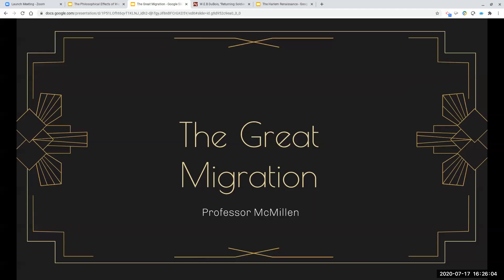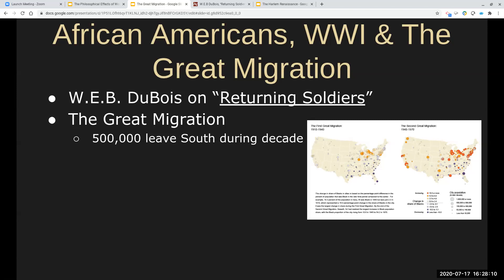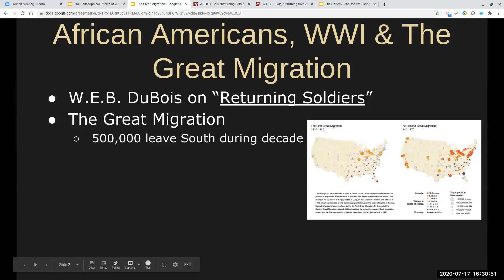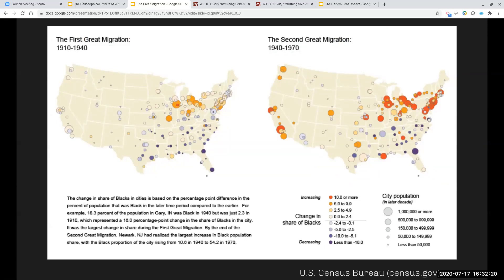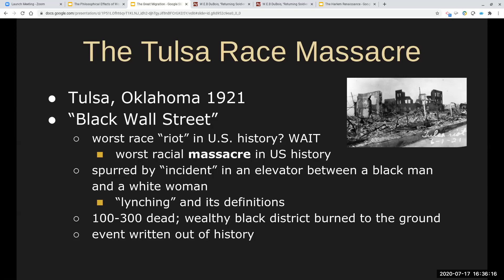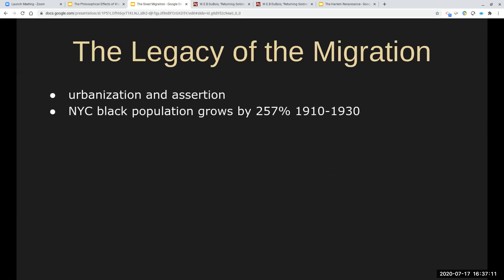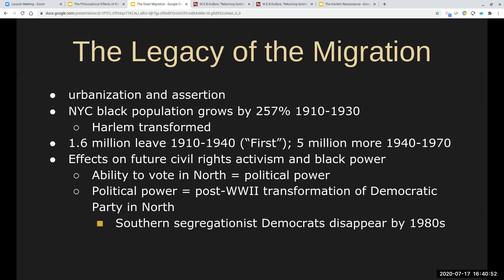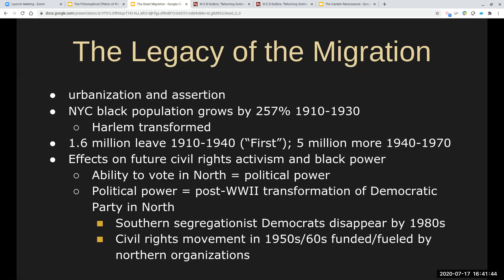The Great Migration